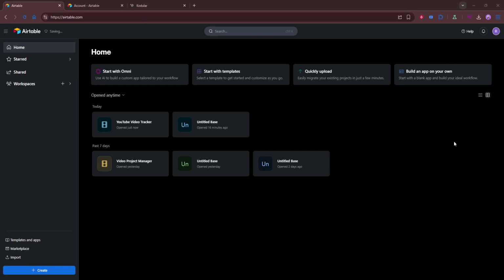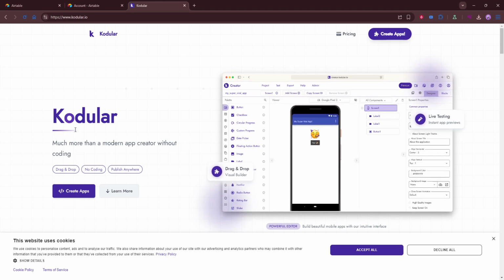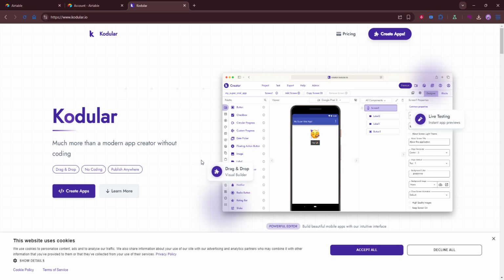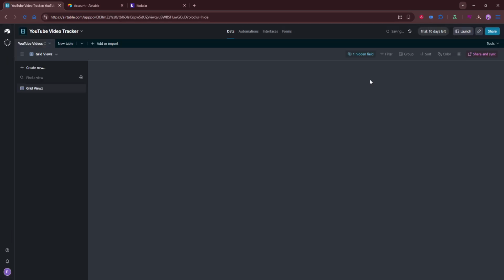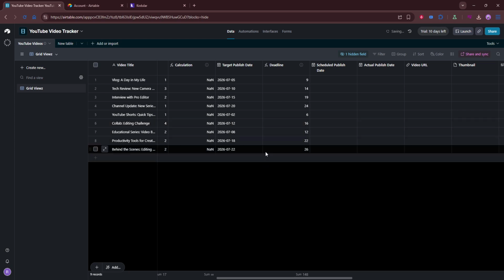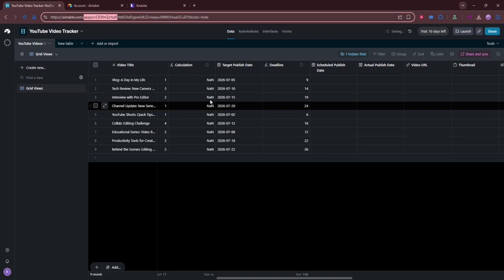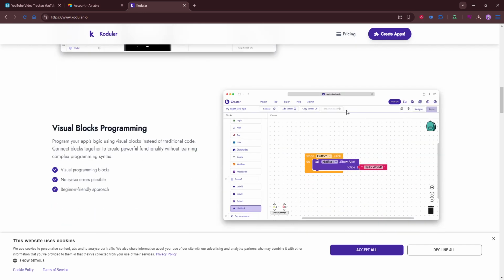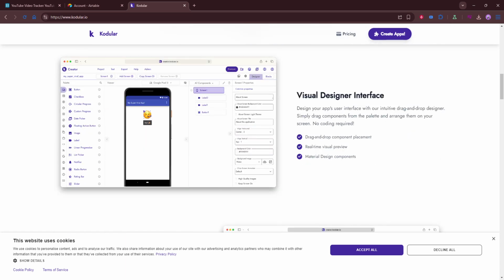How to Get from Airtable in Kodular [Step By Step Guide]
In today's video we cover How to Get from Airtable in Kodular [Step By Step Guide]